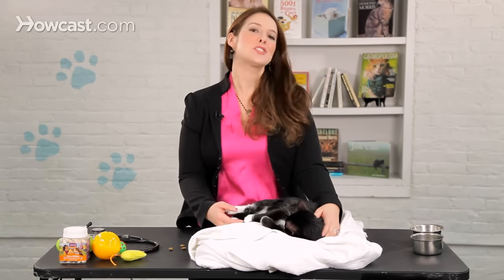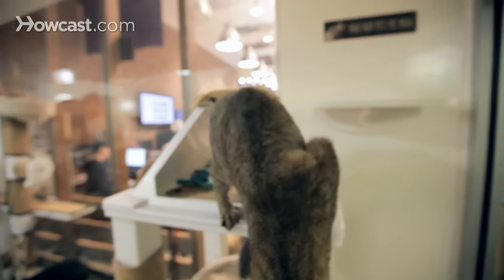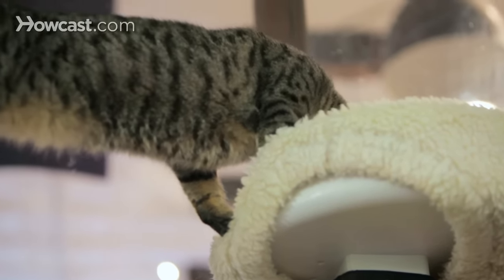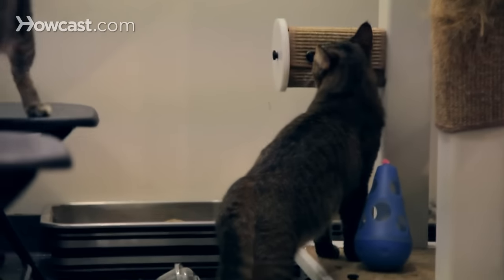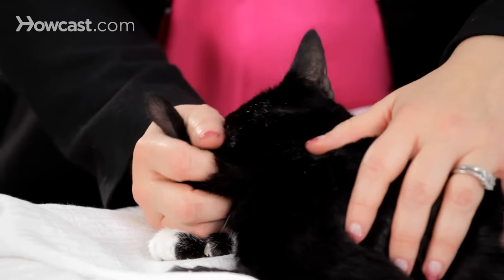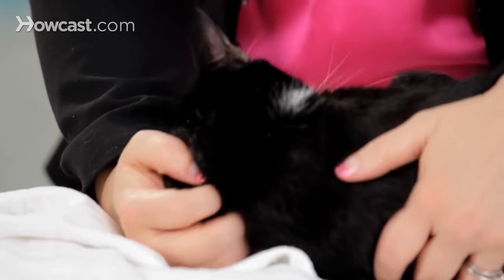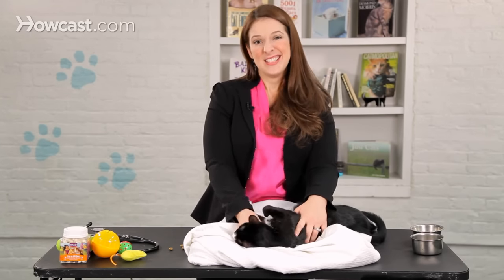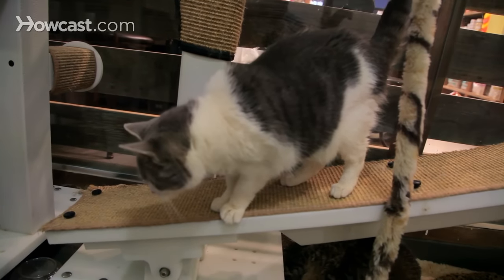How to Keep Cat from Scratching Furniture | Cat Care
Does your cat scratch the furniture at your house? Or you're just worried that she might? That's a pretty common concern and it's really smart thing to be worried about because scratching is a normal behavior of cats. They need to scratch as part of their regular behavioral suite, or what they do on a regular day. It's part in their time budget. If you don't provide a cat a great place to scratch, they won't definitely find one, and it might be your favorite and expensive couch.

What we want to do is figure out what each cat really likes best as far as scratching. Some cats love to scratch horizontally and they'll scratch your carpets, but they'll also scratch horizontal cat scratchers. You can just set them on the floor in those cats' favorite places for scratching. Some cats really like to scratch vertically. The important thing to think about cats that scratch vertically is that you want to make sure that cat tree or the scratching post is high enough so that the cat can really scratch because part of the scratching behavior that is satisfying for cats is being able to put their paws away up and pull down. So, we want to make sure that they have room to really get those claws up.

A lot of times you'll see them doing both paws just like this, and their whole body will go down. So, you want to make sure that that post is tall enough to allow the cat to do that. Different cats like different surfaces for scratching. Some like carpet; some like sisal; some like fabrics; some like plain old solid wood and some prefer leather.

So, make sure that you check out what your cat likes and then get a scratching post or make a scratching area that meets your pet's favorite needs for scratching. Then, if you find that your cat is targeting your furniture anyway, you want to make your furniture less attractive as a scratching area. There's many ways to do that. One easy way is to put some tinfoil over it so that when they go to scratch it doesn't feel very good and it makes funny noise. The other option is to put double-sided sticky tape there. Of course you want to check your fabric and make sure that's okay for the fabric, but that when the cat goes to put their paw on, again it doesn't feel really comfortable. Now, whenever you're using something on a scratching area that your cat is choosing but you don't want them to use, you want to make sure that you're not just making that cat's preferred area for scratching nasty for the cat but also that you're favorite area for the cat to scratch is awesome for the cat. The way that you do that is catch your cat doing things right.

Every time the cat walks by that new scratching post, every time the cat looks at this scratching post, any time the cat certainly would put a paw on scratching post or scratch on it, that's going to be a moment for great celebration. So, you might pat your cat in his favorite place. You could put a little catnip in that area, or give some catnip to your cat while he's at the scratching post. Or you could even make treats rain from the sky by just sprinkling them gently around the scratching post area whenever your cat goes over there. But if you do those things and keep your cat's nails turned you should have a lot of success in your cat's normal scratching behavior. Focus on something everybody can live with. And that's how you teach a cat to scratch on appropriate objects.